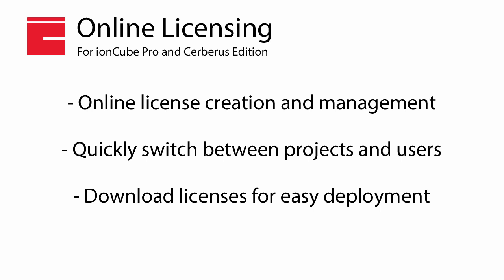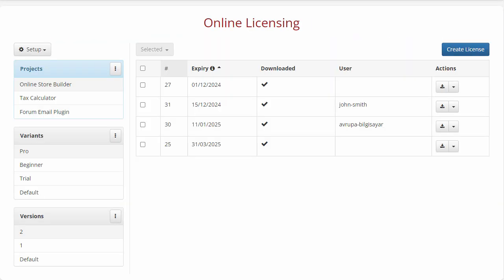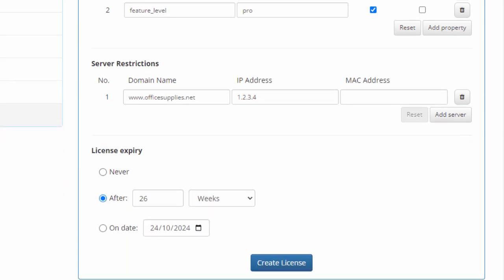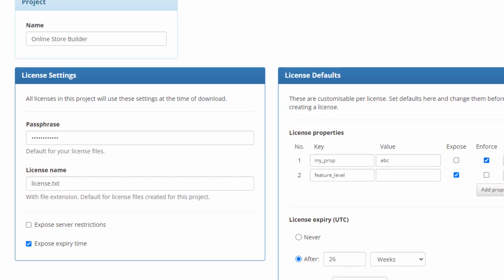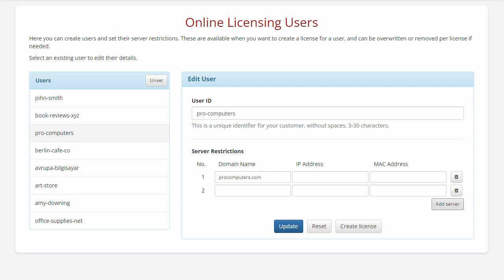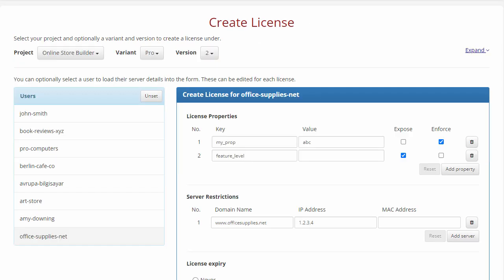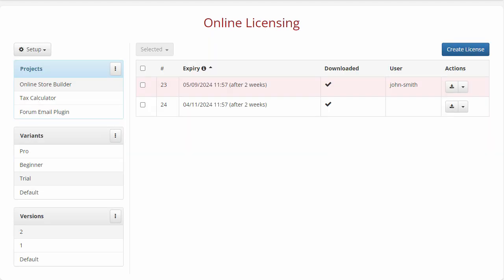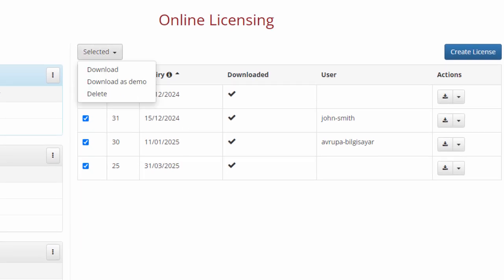NEW for 2025: Introducing ionCube Encoder Online Licensing Portal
Check out our Online Licensing portal which takes ionCube Pro and Cerberus Licensing tools online. Create, manage and download licenses for your encoding projects all with our ready-made management suite. Available at ioncube.com.

ionCube Encoder: Online Licensing
- Create/Generate licenses for your encoded PHP files online
- Set I.P, domain and MAC restrictions for your PHP code
- Ready-made license manager for your encoded PHP scripts